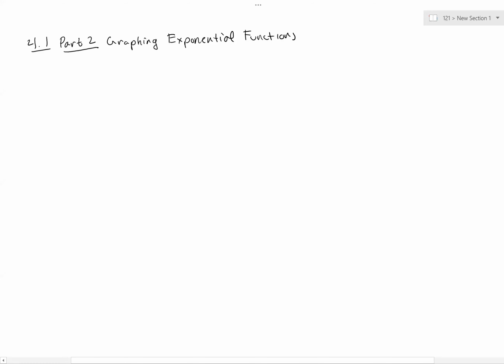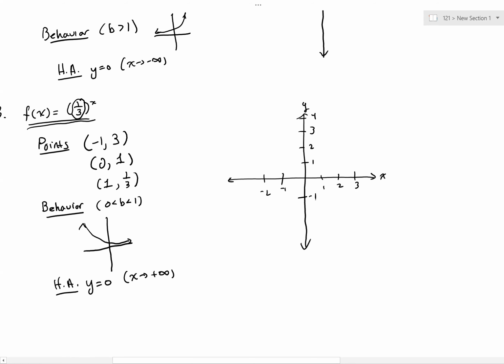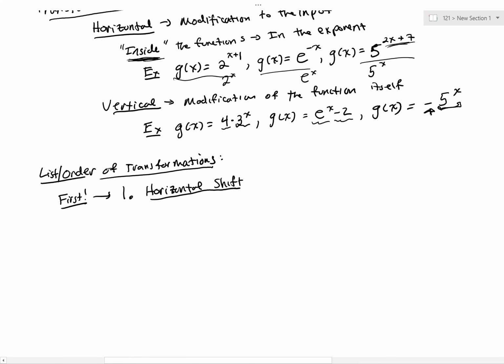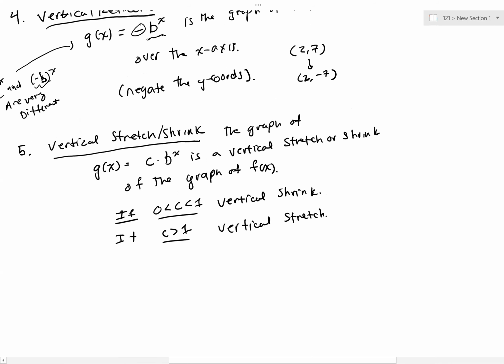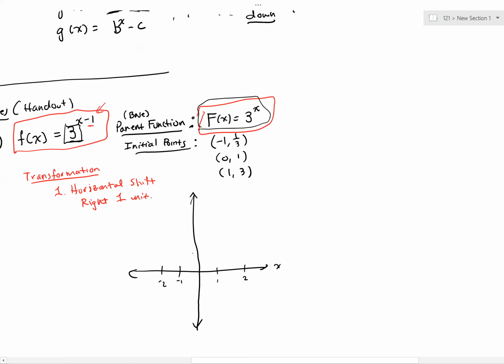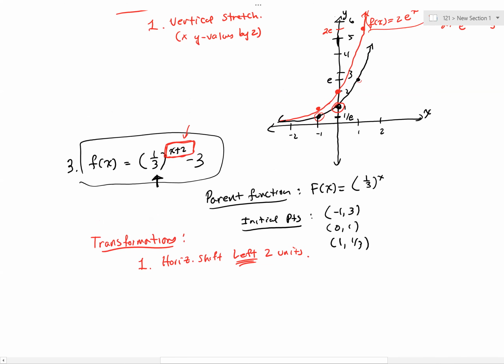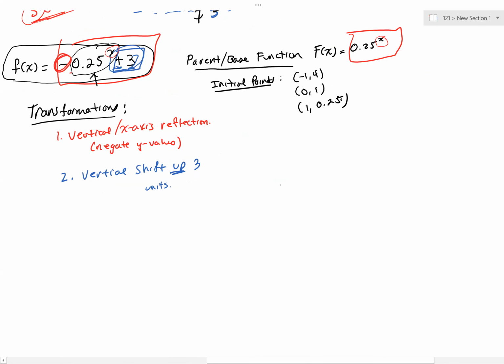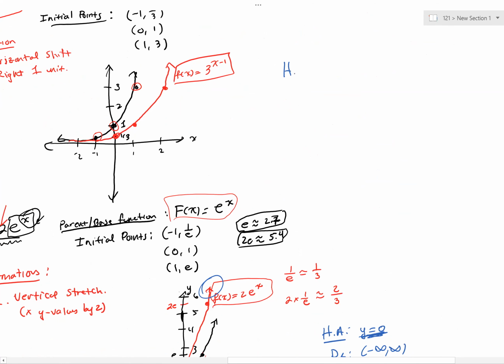MAT121 4.1 (Part 2) Graphing Exponential Functions and Transformations of their Graphs